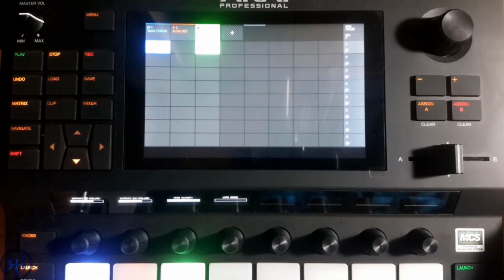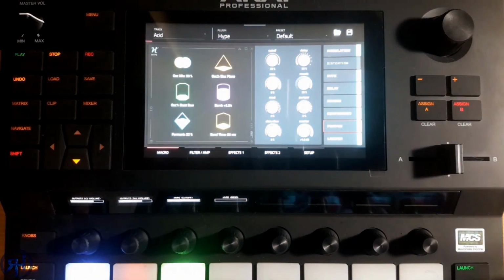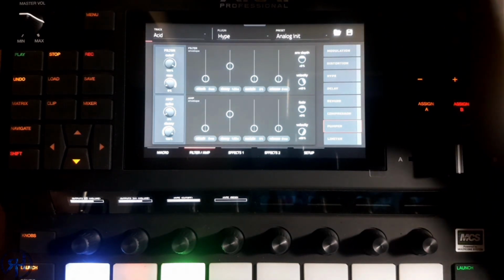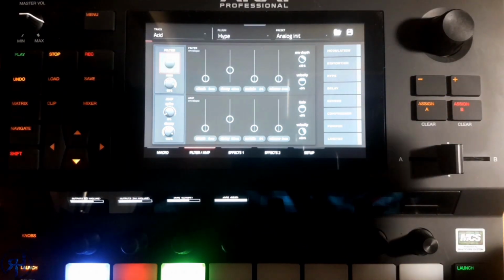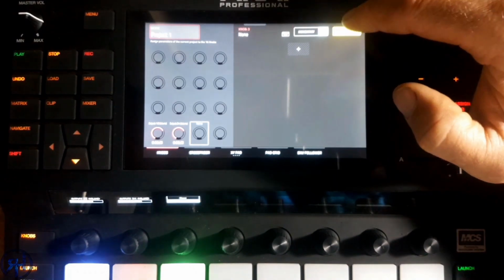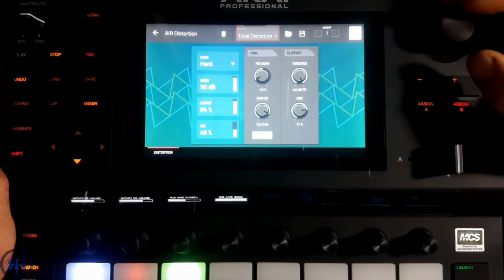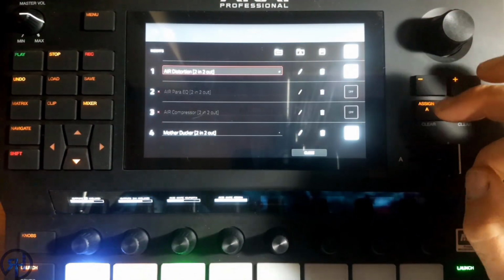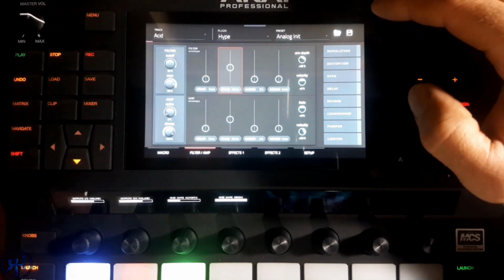Akai Force: Acid Tutorial